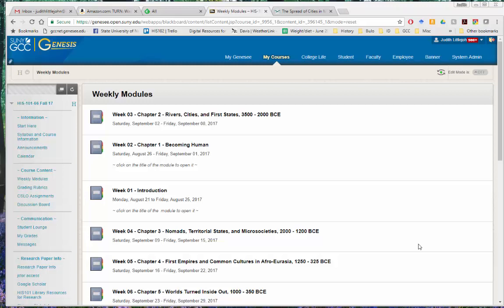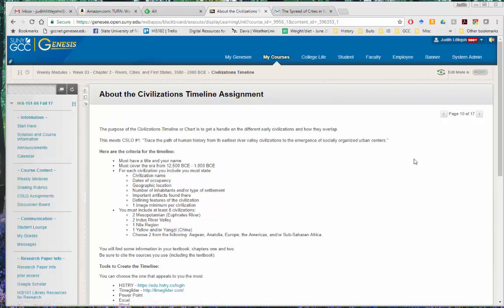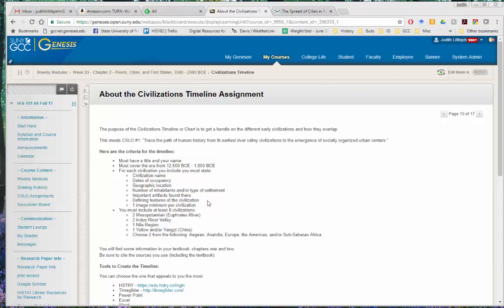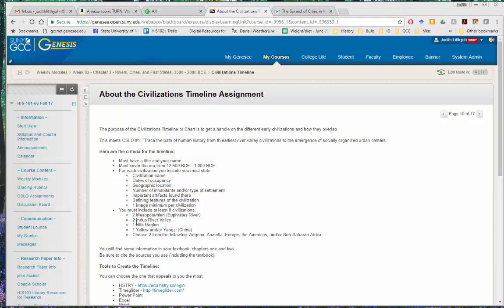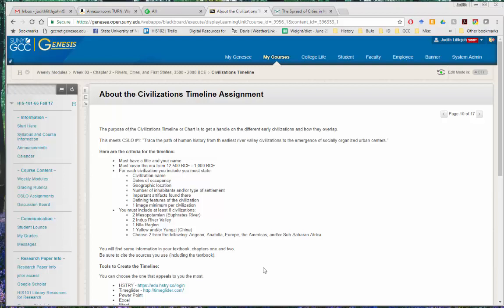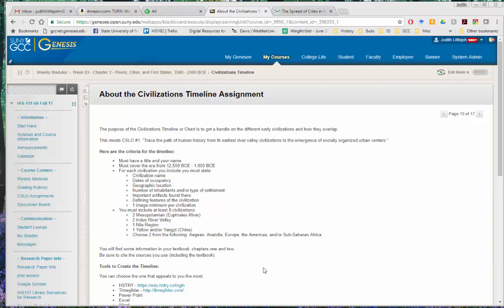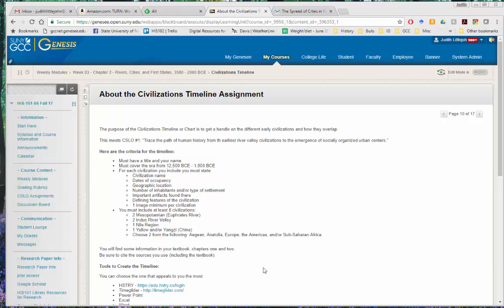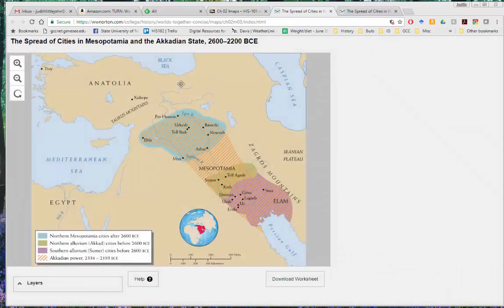HIS101 Civilizations Timeline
What the expectation is